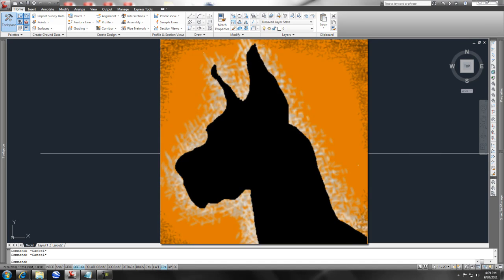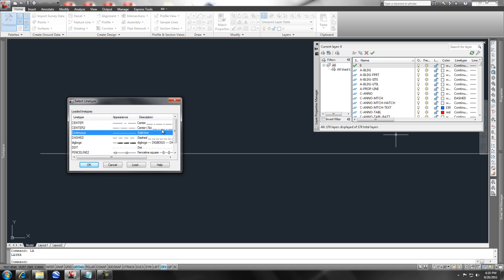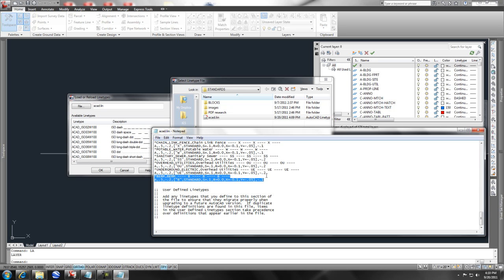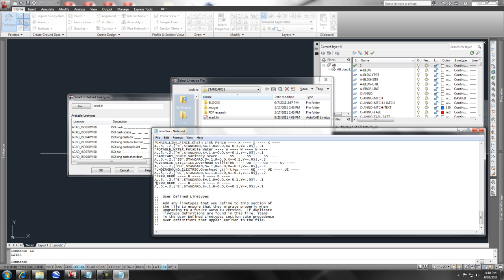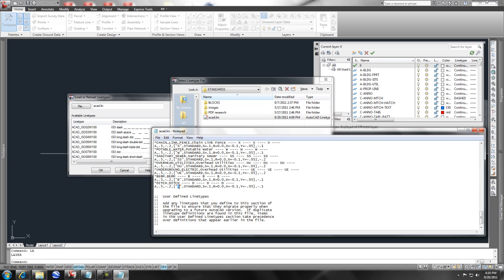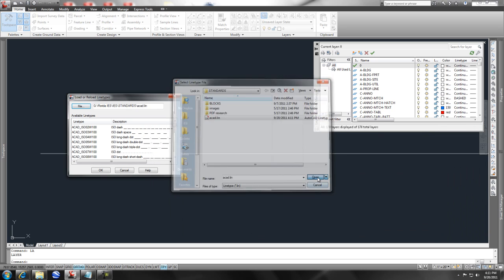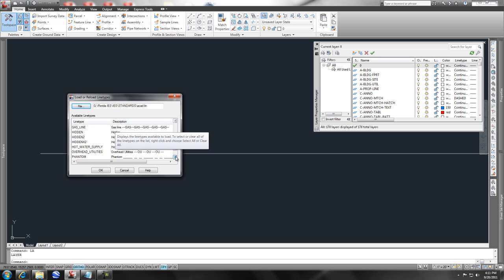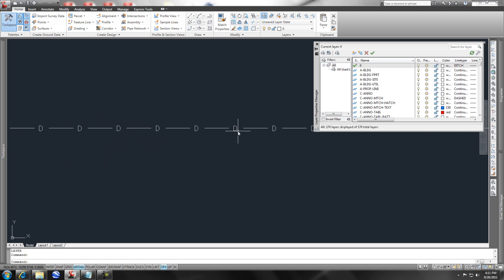Create linetype in Autocad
A quick way to create a line type in AutoCAD.